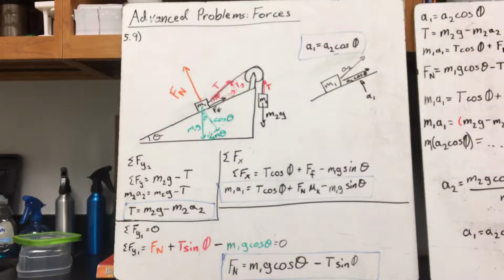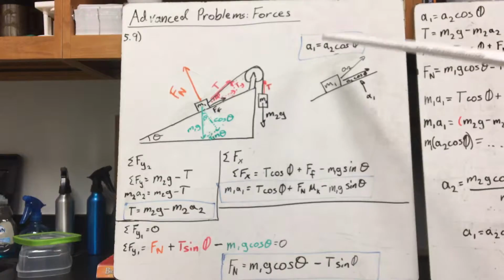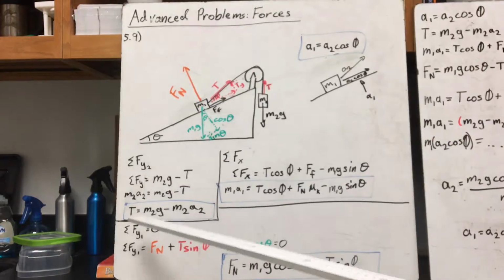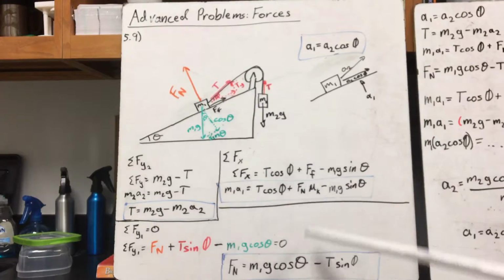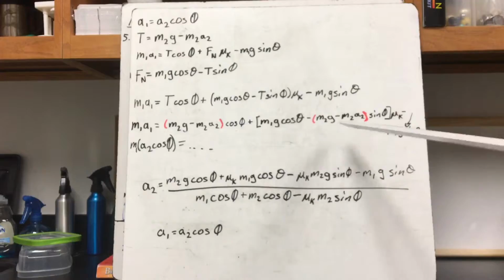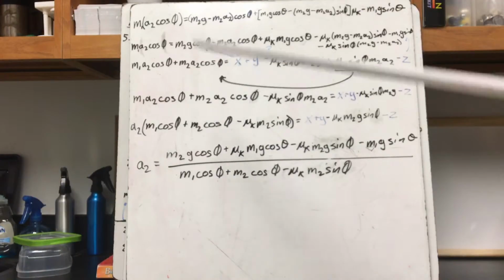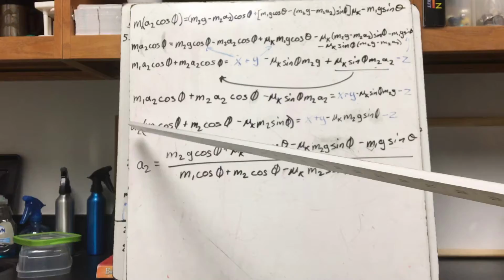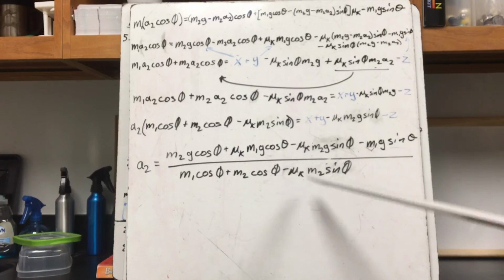Advanced Problems: Forces 5.9